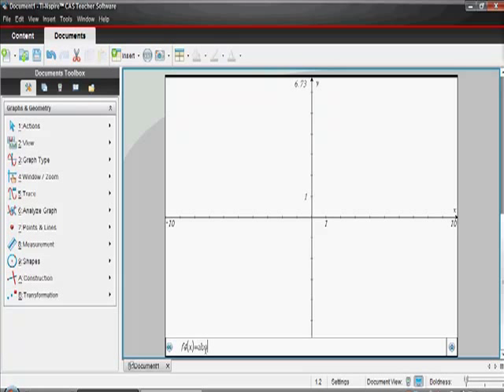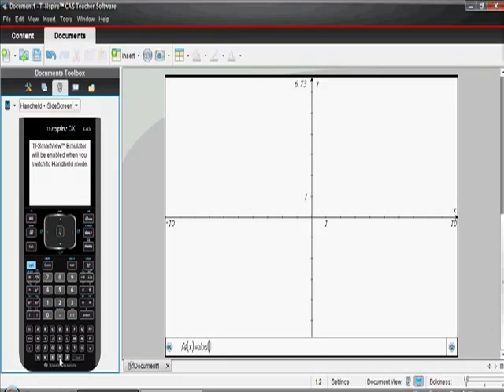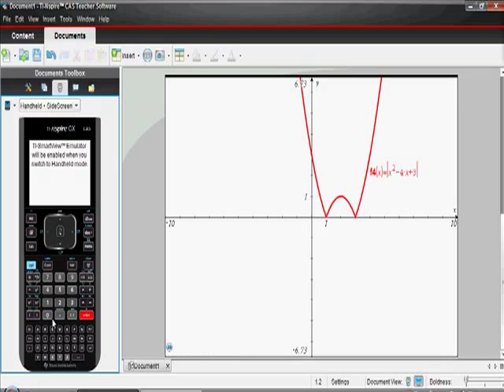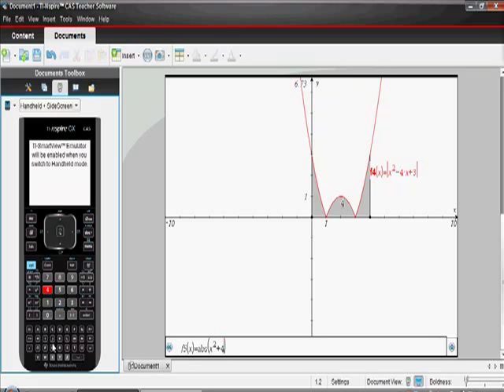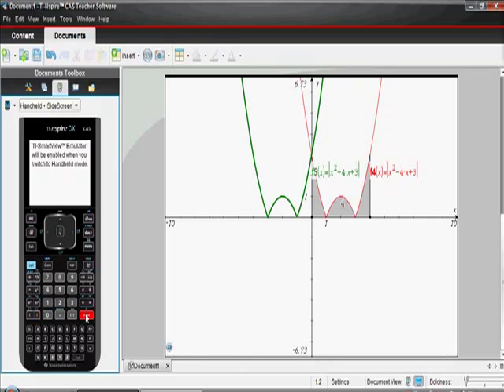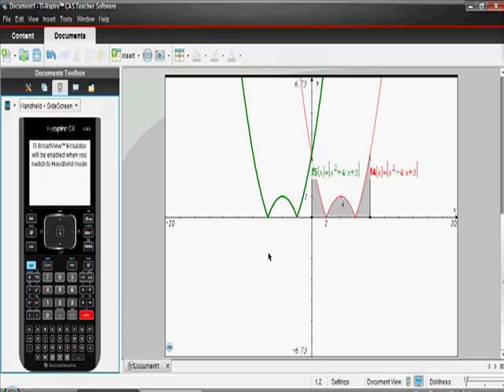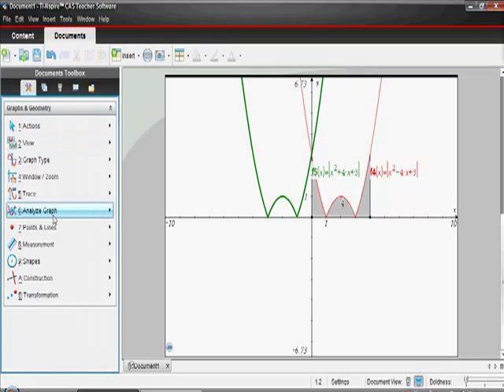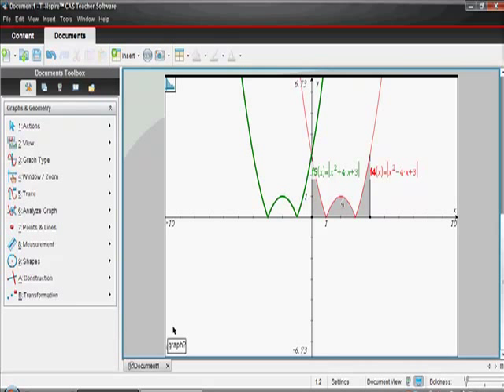FTC Definite Integral of an Absolute Value Function Pt II AP Calculus Ab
How to find the definite integral of an  absolute Value Function using your calculator